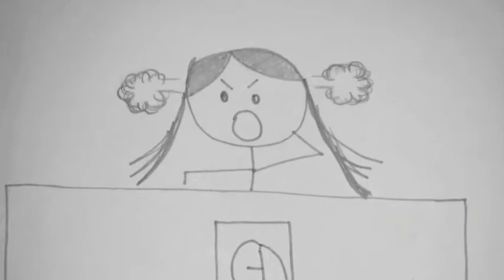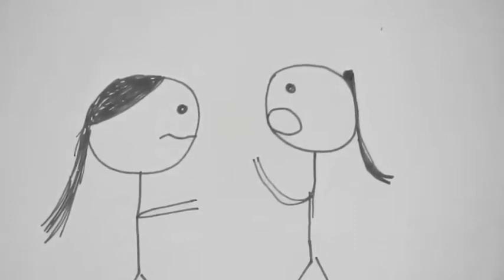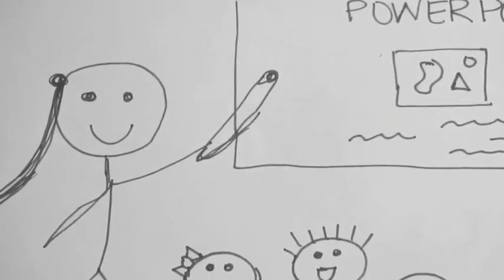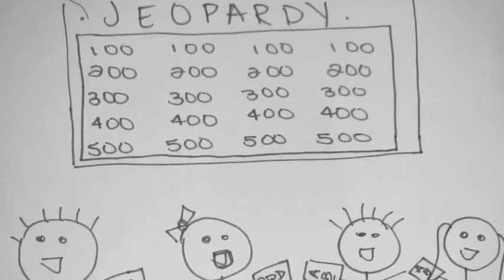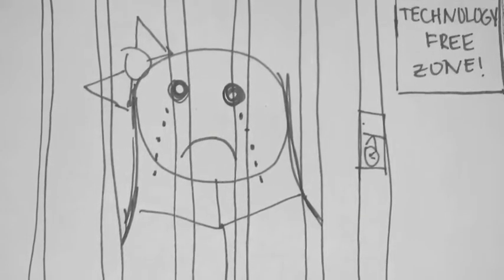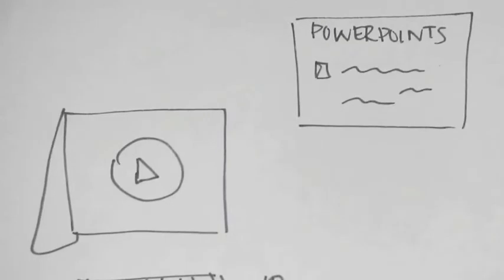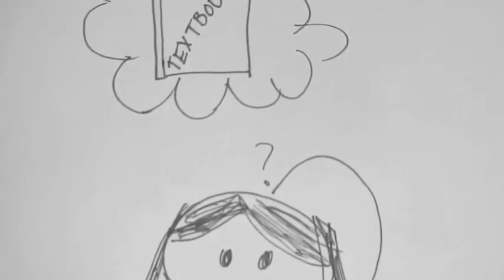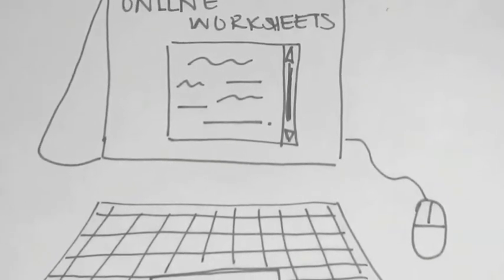Chelsea Sullivan's Digital Story